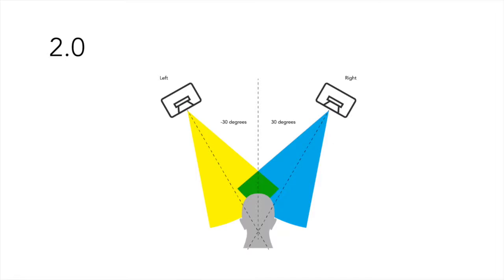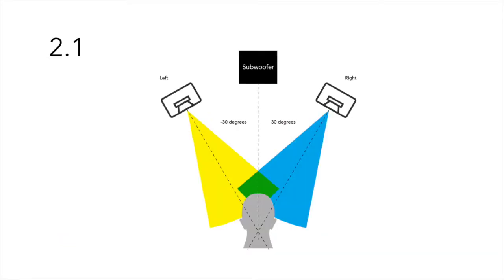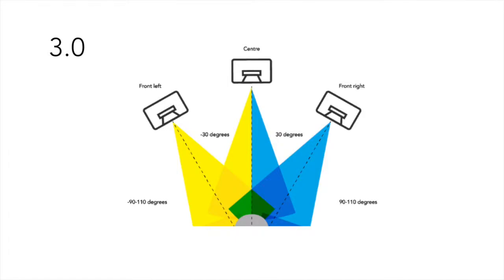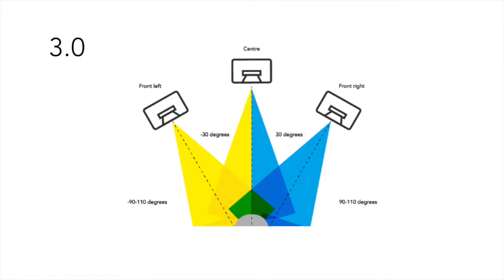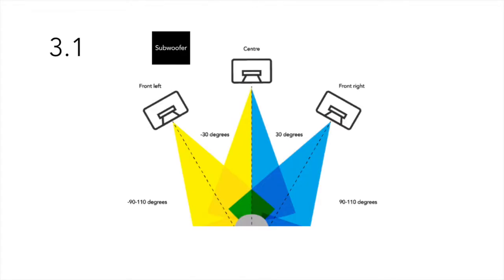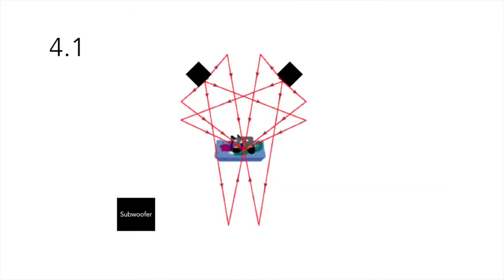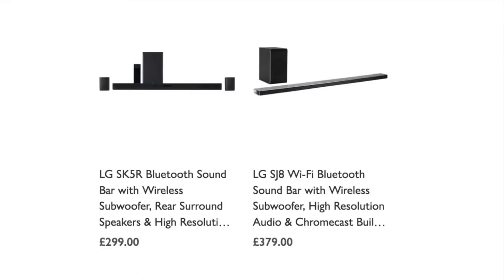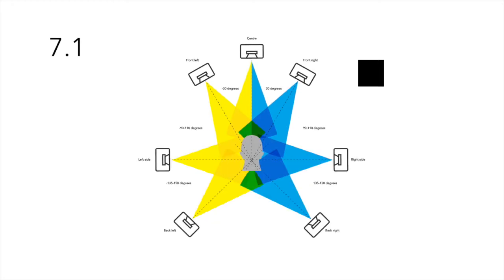Audio tutorial - Channels 2:0 - Julian Dapin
0.57 - 2:1

1.36 - 3:0

2.42 - 3:1

3.04 - 4:1

4.10 - 5:1

4.29 - 7:1